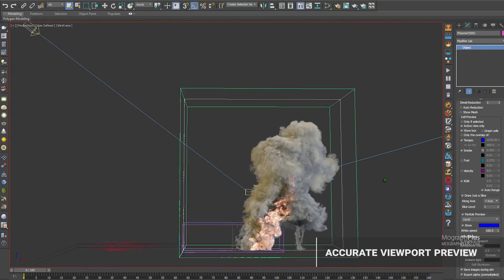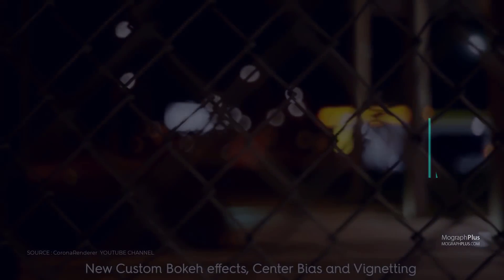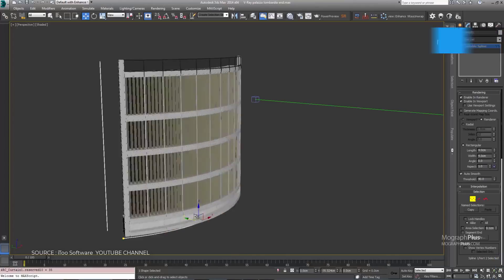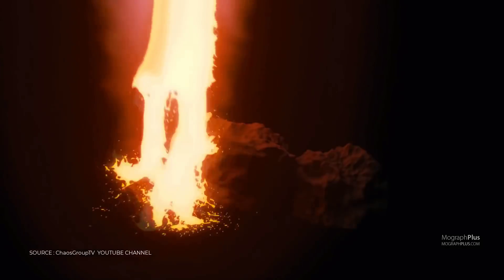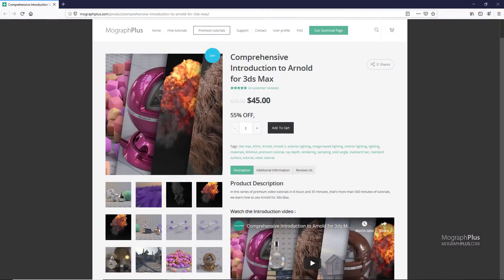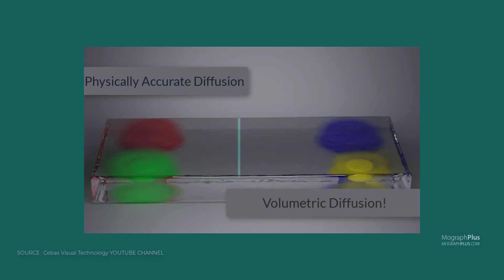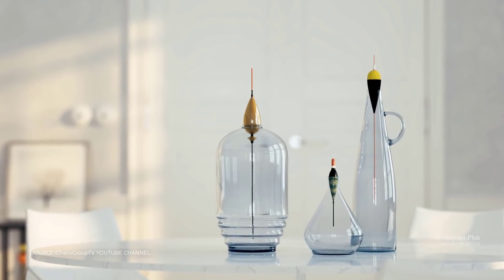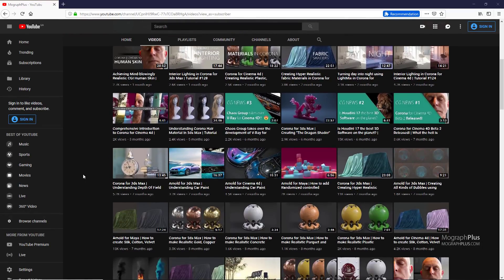TOP 10 3ds Max Plugins in 2019